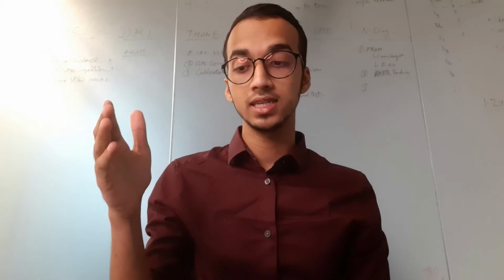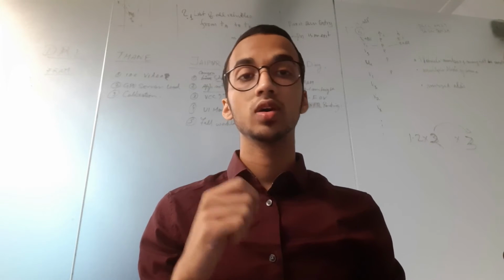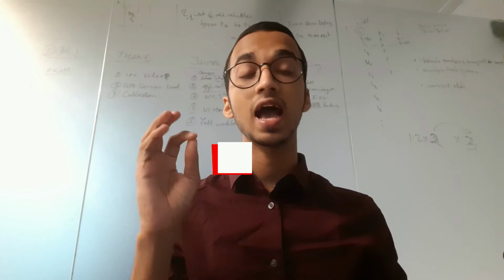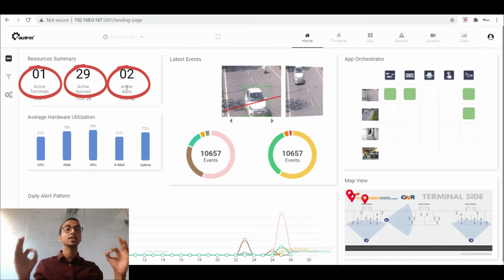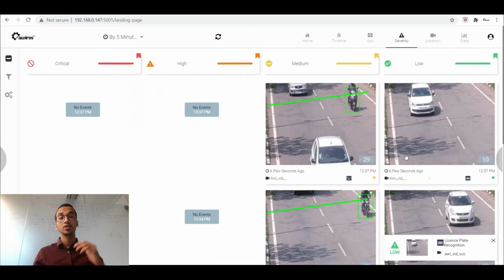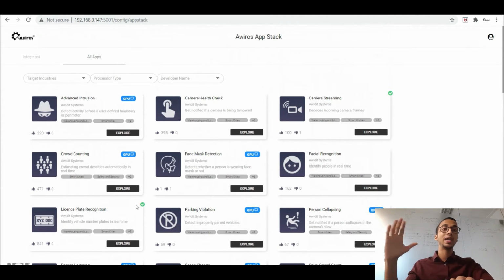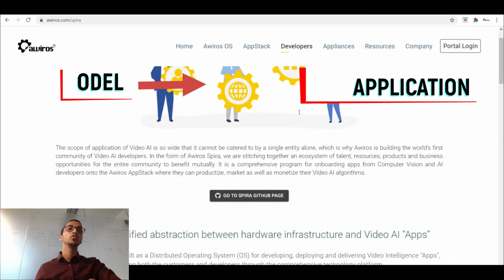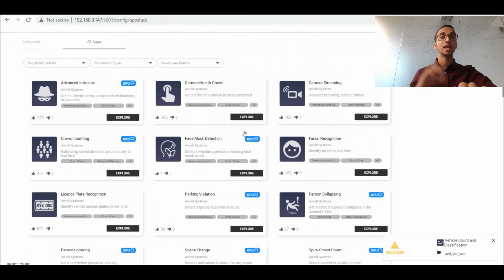Walkthrough of The World's First Computer Vision OS| Awiros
In this video I give a detailed walkthrough of the world's first computer vision operating system(OS).

It allows consumers to browse through Artificial Intelligence(AI) apps and use them with instant analytics. It also allows developers to convert their AI Model into production ready applications, and push it to the AI Marketplace.